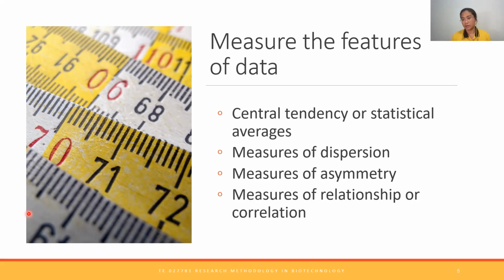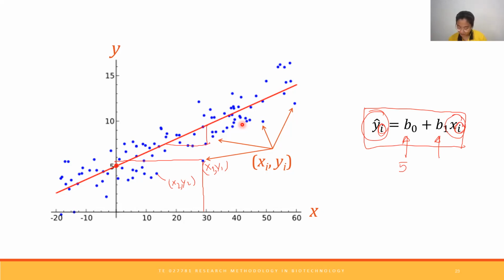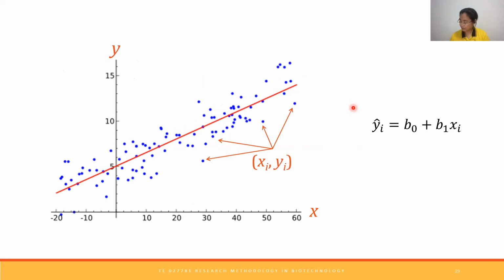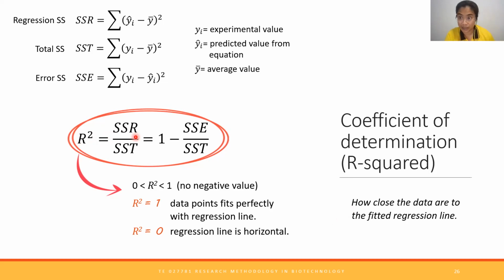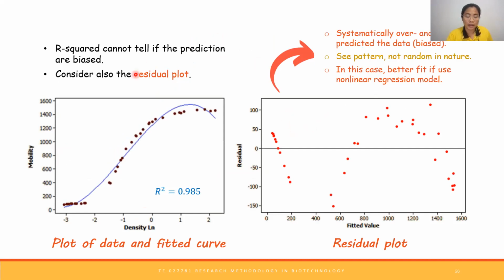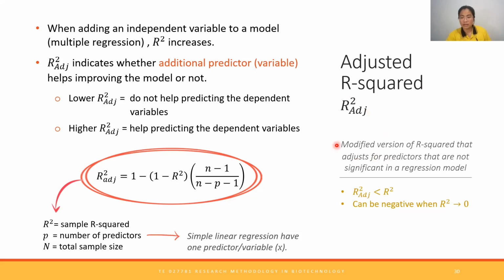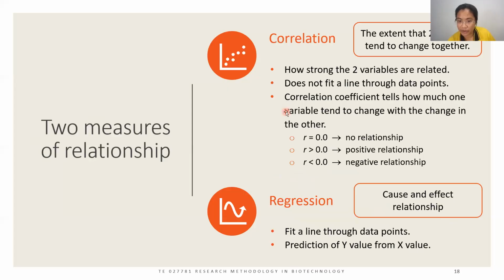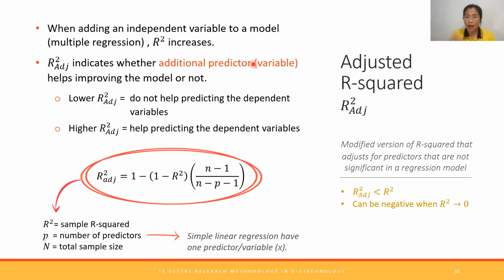Lecture: Statistics for data analysis (3/5)